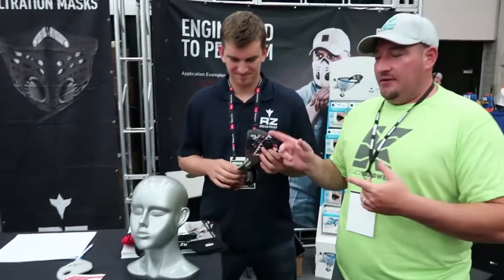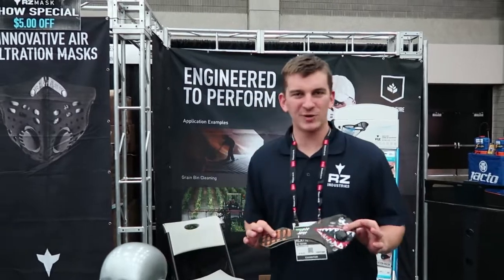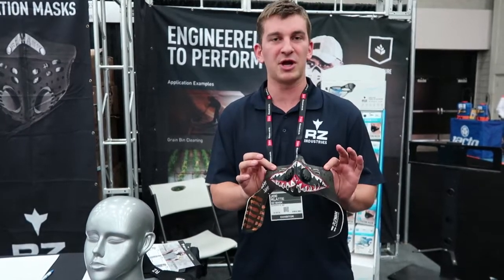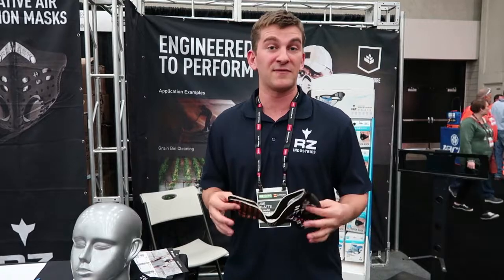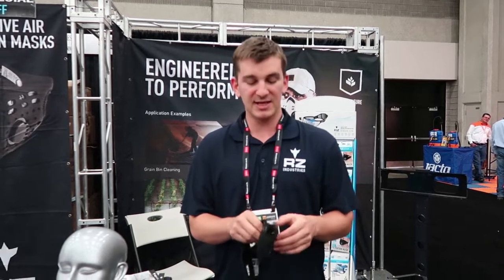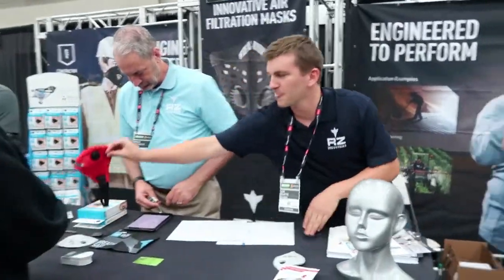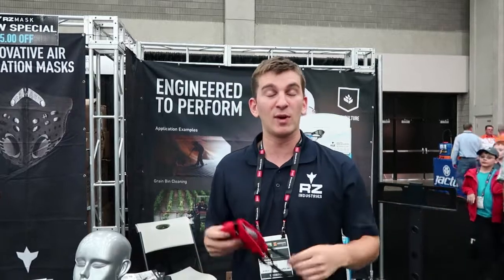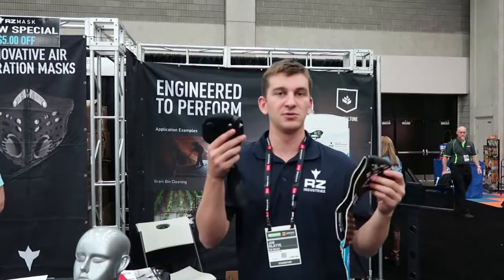RZ Mask INFO and GIVEAWAY!!!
What's up Guys and Gals! Welcome to the channel if your new and hope you enjoy. In this video we go over what models of RZ Mask are available and which one may be right for you. 3 Winners will be Picked Monday August 29th 2018. GOOD LUCK!!!

►Editing Programs

2018 Toro Z Master 3000 Series 60"
2017 Toro Grandstand 48"
2017 Toro Timemaster 30"
2016 Toro Personal Pace 22"
ECHO PB-8010T
2 ECHO PB-770T
ECHO SRM-2620
ECHO SRM-2620T
ECHO SRM-280T
ECHO SRM-3020T
ECHO PAS-280
ECHO ES-250
ECHO PB-2520
ECHO PE-225
ECHO PE-266S
ECHO HC-152
ECHO CS-590
2018 Load Trail 7x16 Trailer